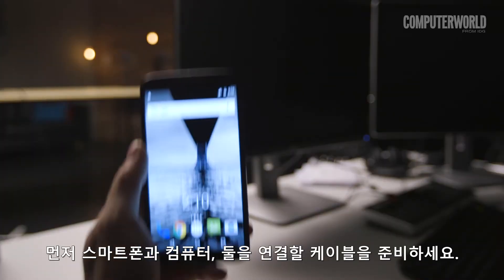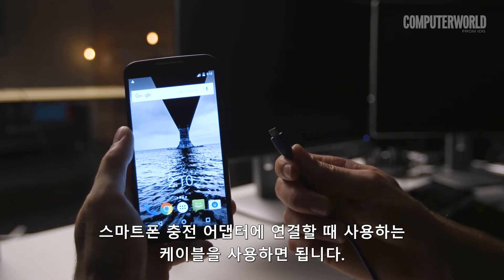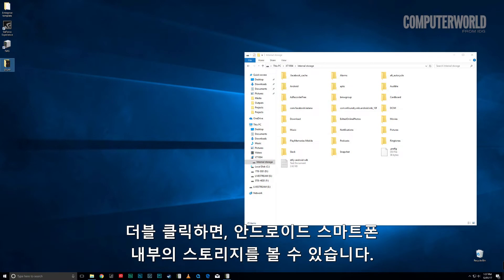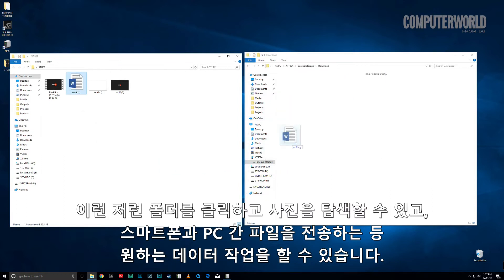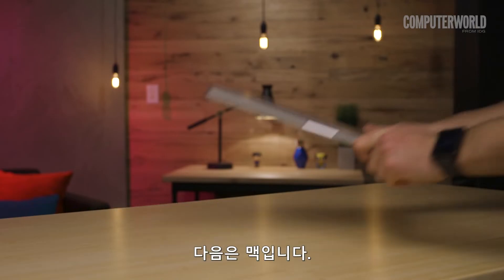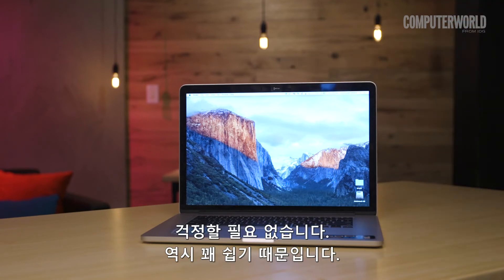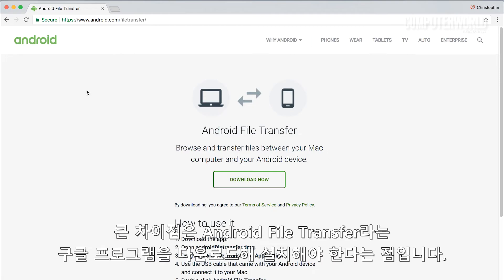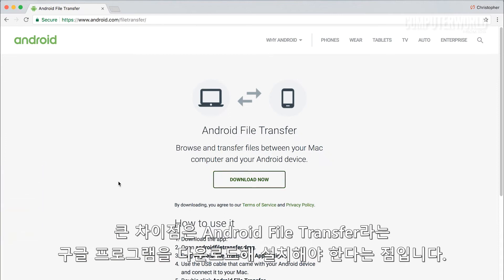IDG.tv | 안드로이드 폰과 PC 간 파일을 옮기는 방법 [한글 자막]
안드로이드 폰은 휴대형 컴퓨터나 스토리지로 활용할 수도 있습니다. 간단한 연결로 안드로이드폰과 PC 간에 파일을 주고받는 방법을 소개합니다.